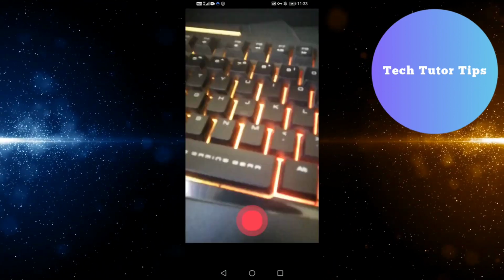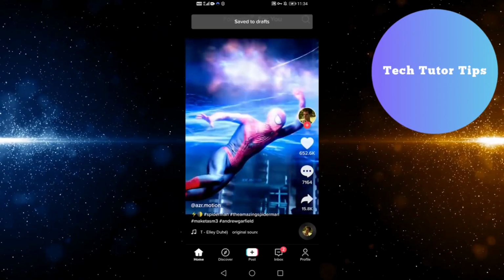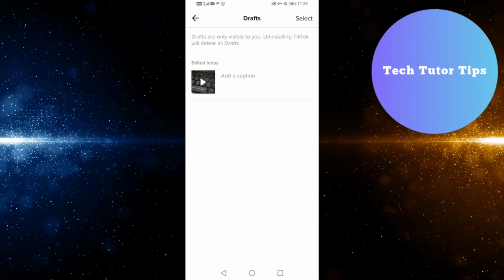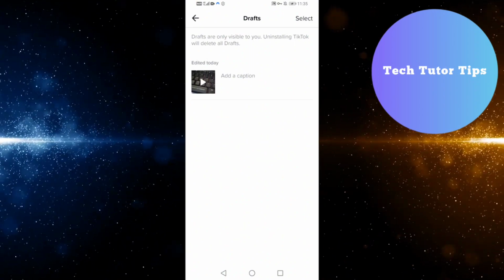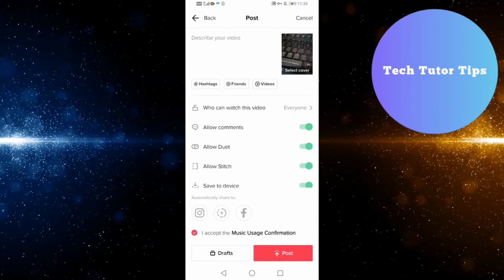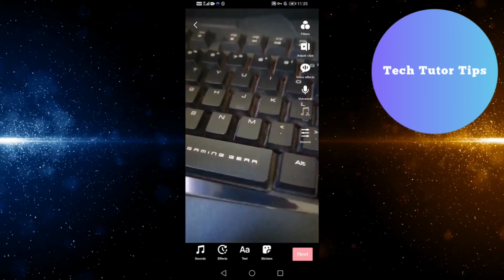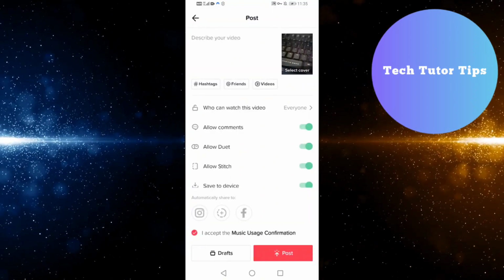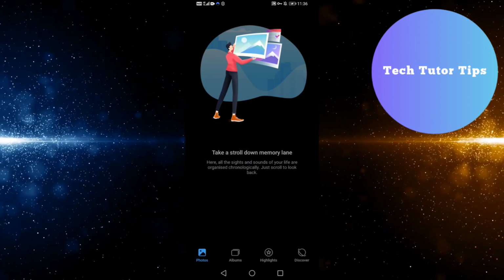How To Fix Drafts On TikTok | Easy Tutorial (2024)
If you're having trouble fixing drafts on TikTok, don't worry! This video will show you how to solve the problem in just a few simple steps. Watch now to learn how to fix your drafts and get back to creating amazing videos!